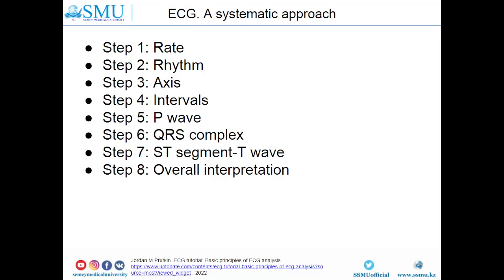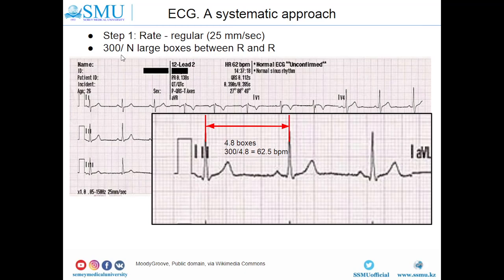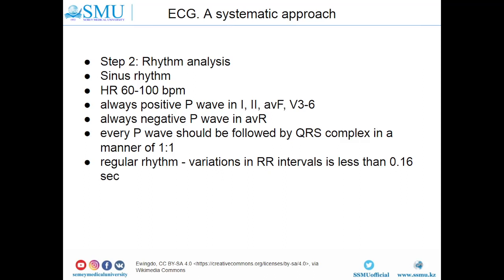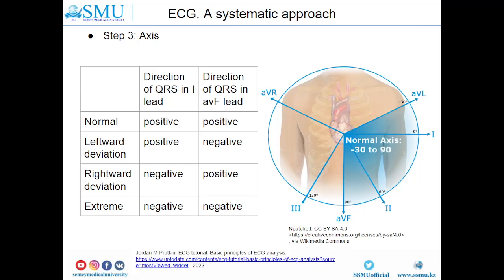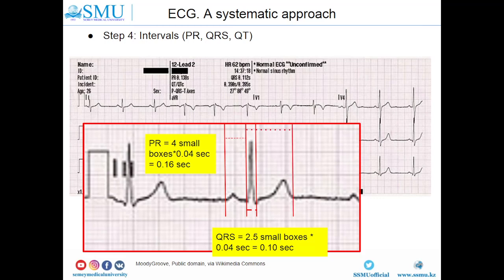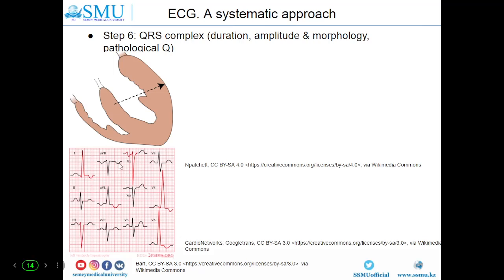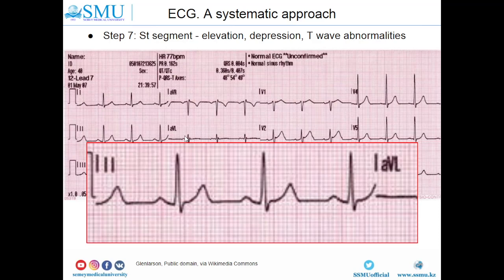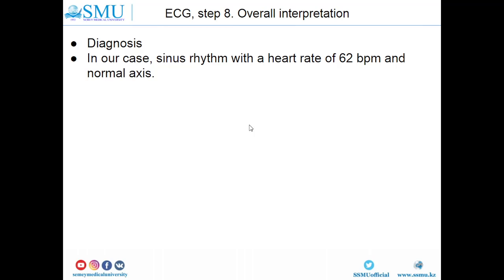A systematic approach for ECG analysis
This video is dedicated to medical students who started ECG learning. During ECG interpretation, a novel user can miss some important details. Hence, developing a systematic approach for ECG analysis is crucially important.